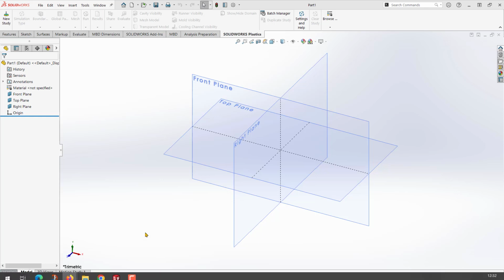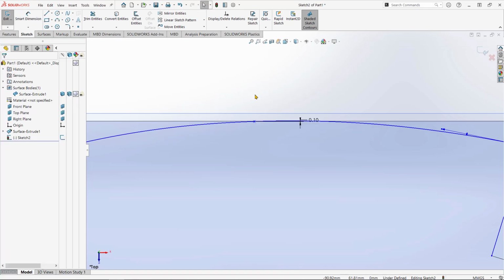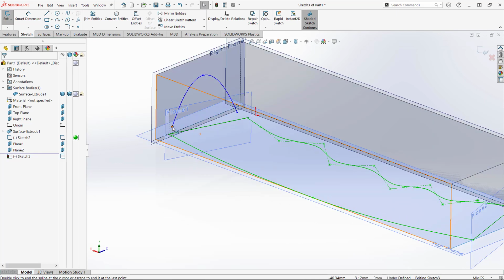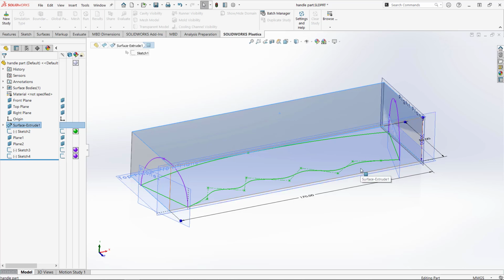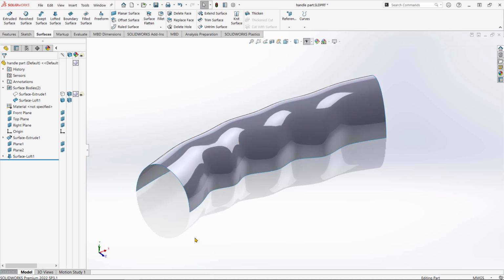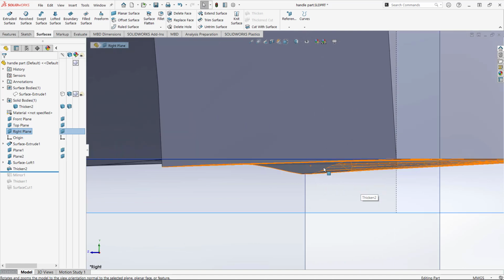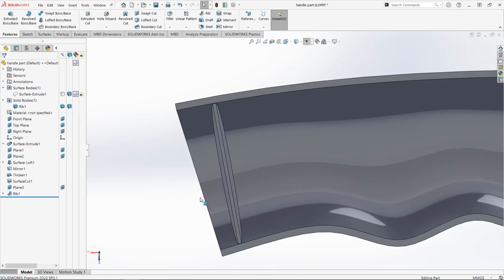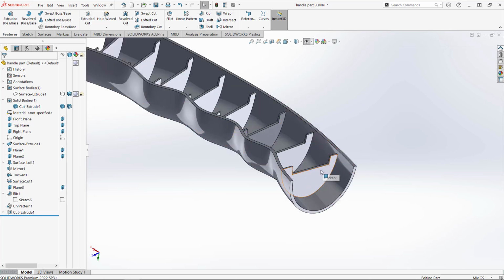Tool Handle Front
Model a tool handle in SolidWorks (uses surfaces)